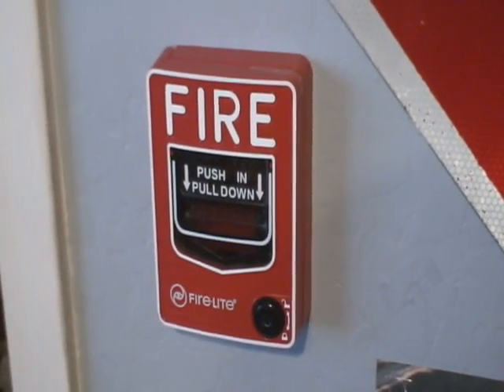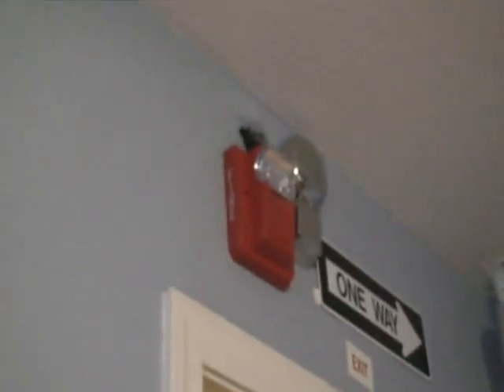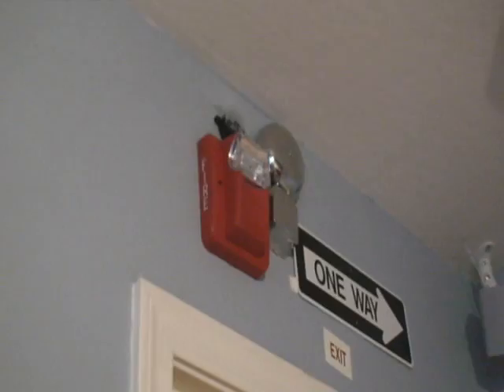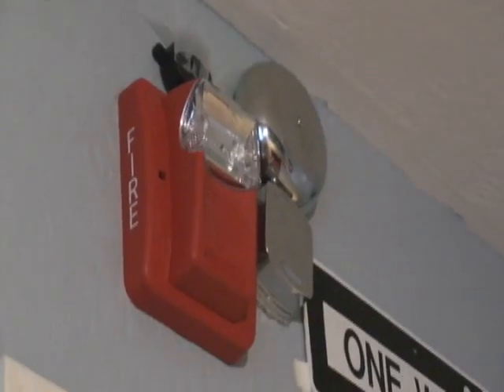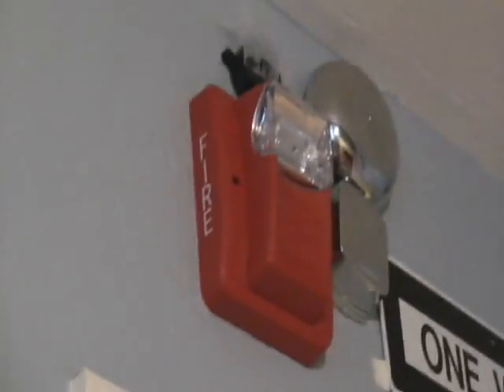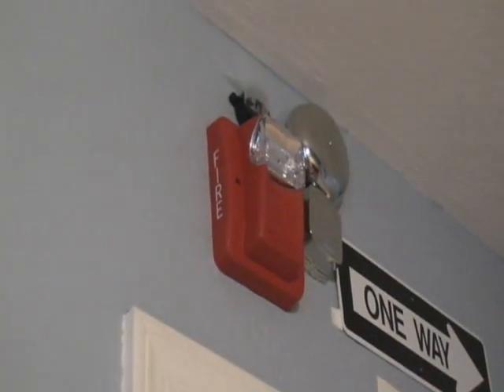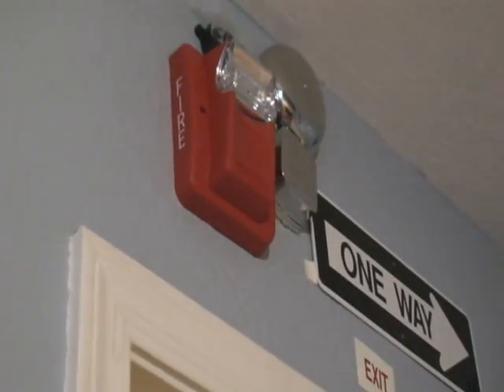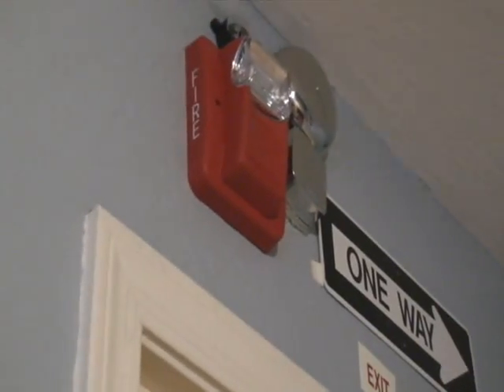Fire ALarm System 3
I have my gentex commander 3 outside my room on continuous 2400hz and my strobe only inside. Its running off a 12v power supply. The bell has no label or anything on it so i do not know who makes it and i dont really want to go looking around and figuring it out. So thats the vid